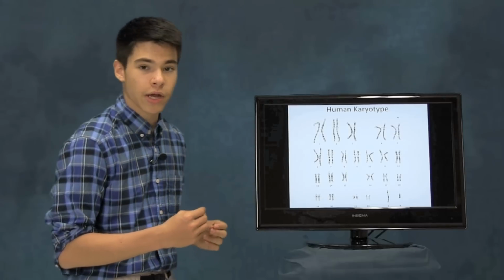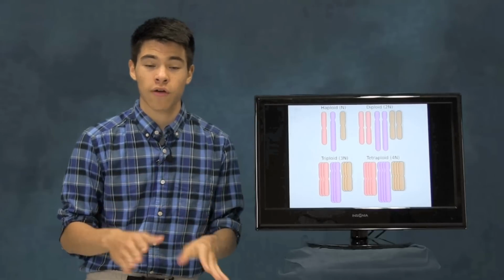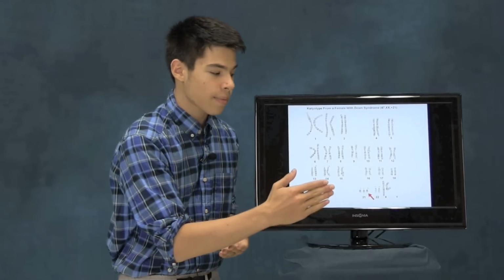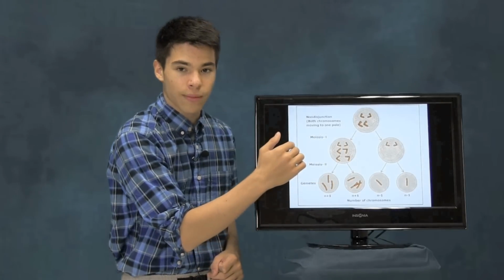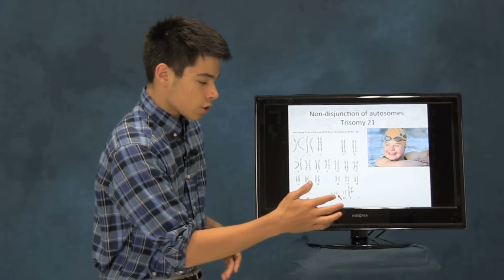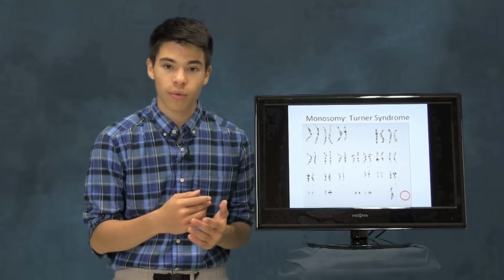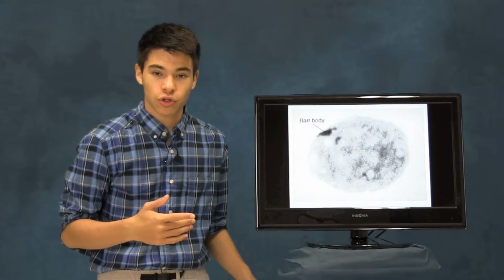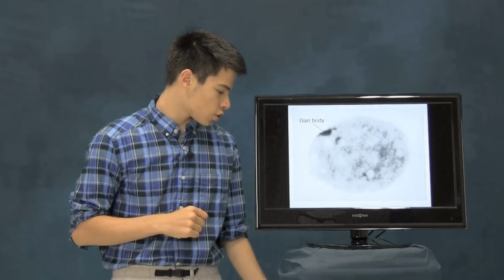Chromsomal Abnormalities Pt.1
Numerical abnormalities of chromosomes